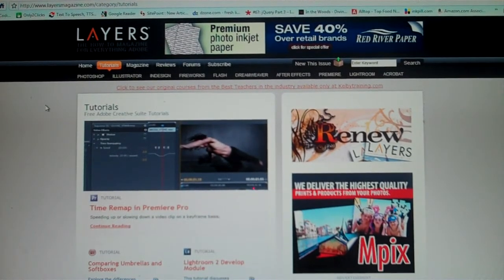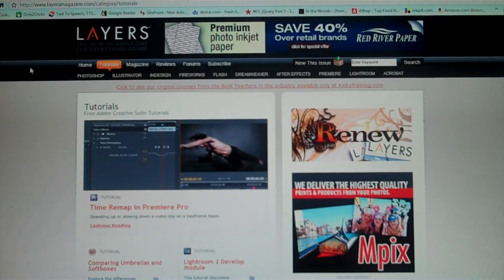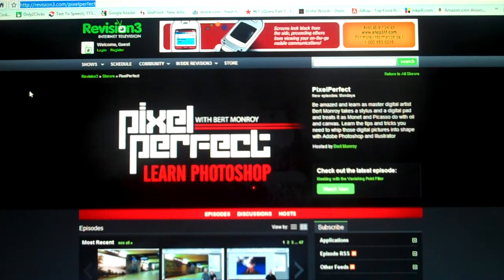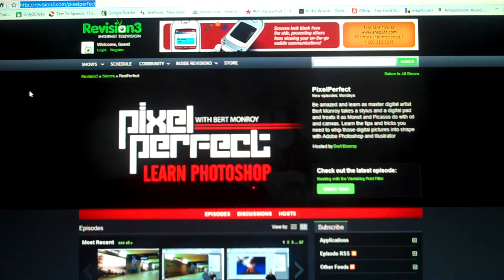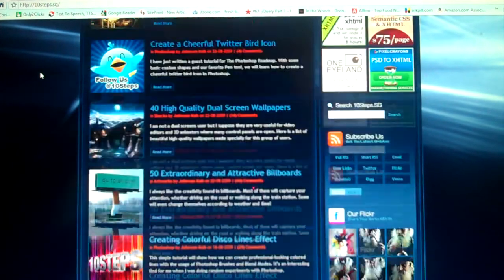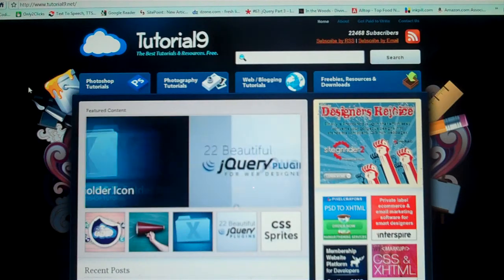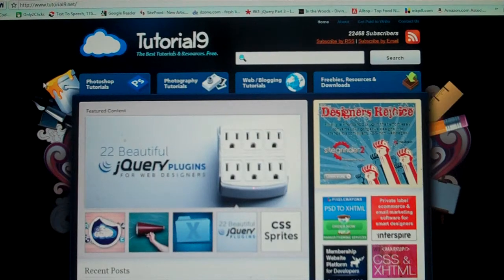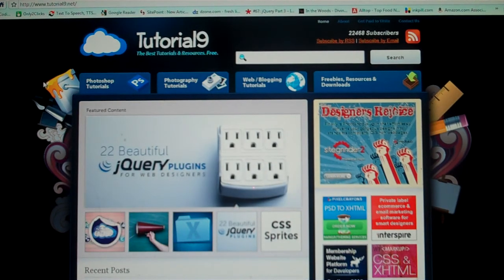Top 15 Tutorial Sites (Part 2 of 3)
From: learningvine | 0 views
Everyone wants to know are to find the best Adobe Photoshop tutorials available on the internet today. So today I decide to roundup all of my favorite resources (in the form of websites). This list consist of about 15 sites. Therefore, in an effort to make better upload time, I have split this video into 3 separate videos with 5 site is each video.

Expand your Photoshop technics with these good books:
1) Adobe Photoshop CS2 Classroom in a Book by Adobe Creative Team

2) The Adobe Photoshop CS Book for Digital Photographers by Scott Kelby

4) The Adobe Photoshop Lightroom 2 Book for Digital Photographers by Scott Kelby

Bouns Matterials:
1) Learn how to create amazing ebook covers any more with Killer ECover Scripts
3) Photoshop Cs3 Master Course (less info)